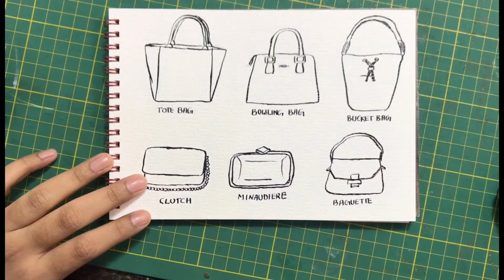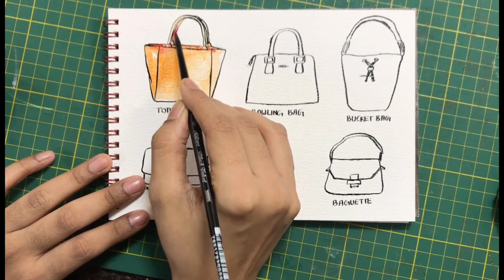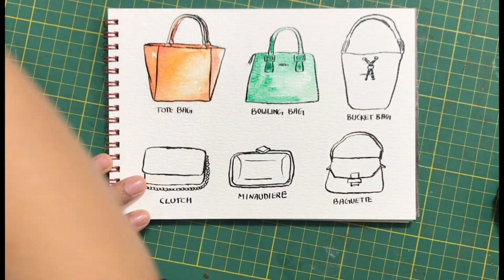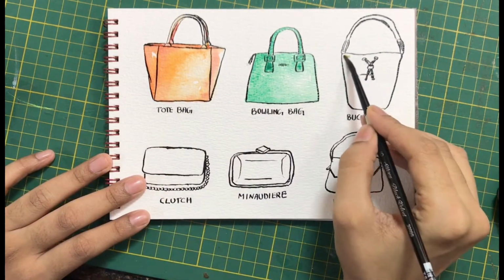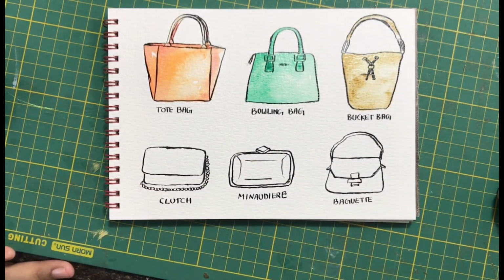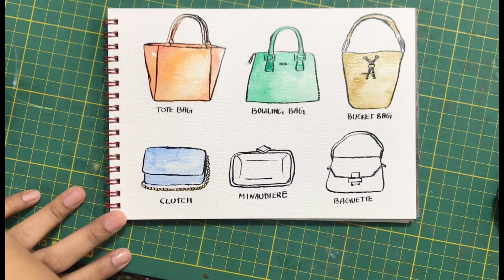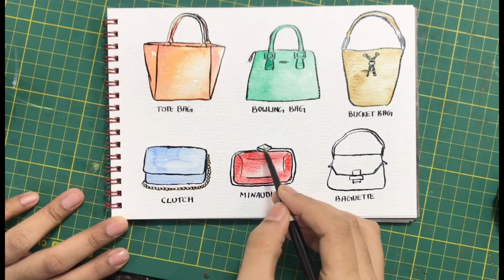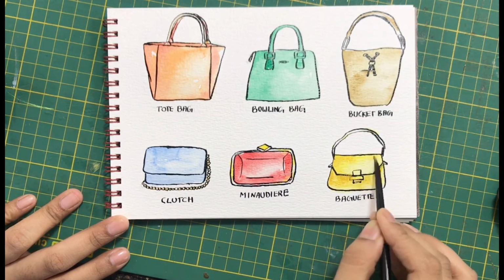Paint different types of Bags in watercolours for beginners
Paint various bags in watercolours with quick washes and single layering.

Materials used
Brushes - Silver brush
Paints - Camel artist water colours
Paper - Scholar store watercolour sheets 300 GSM